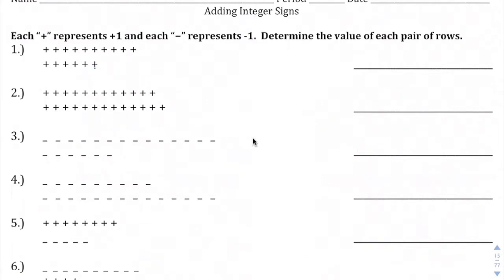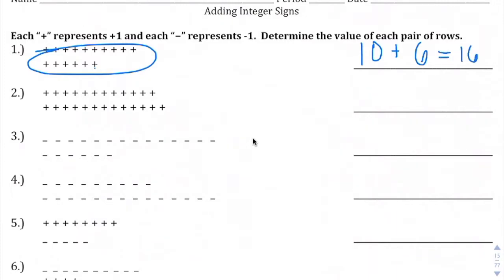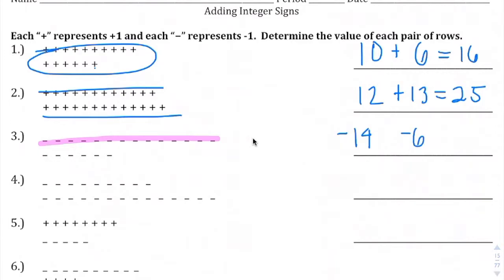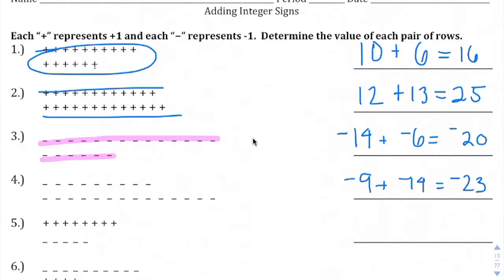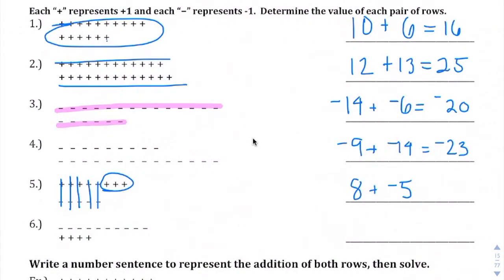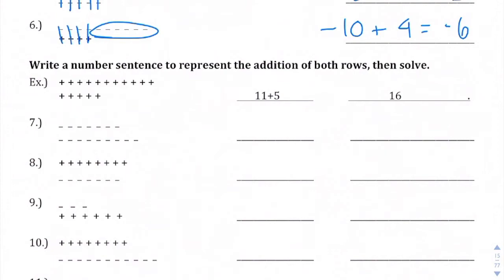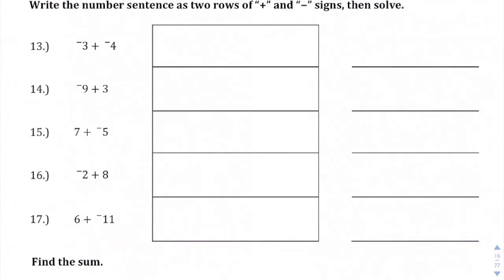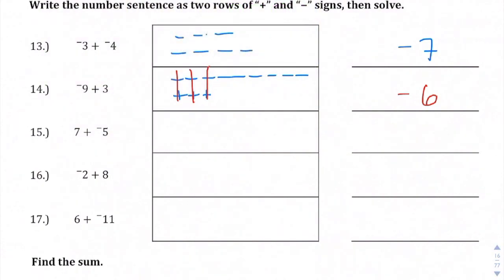Adding Integer Signs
In this lesson, we will be using "+" and "-" symbols as a manipulative to help us visualize what is taking place when we add integers.  Plus signs combine with other plus signs; negative signs combine with other negative signs.  However, positive and negative signs will cancel each other out. License certificate #2227917